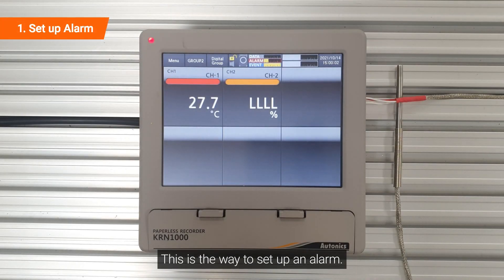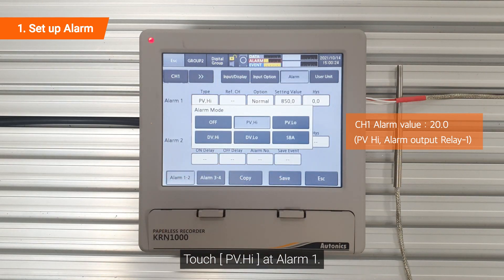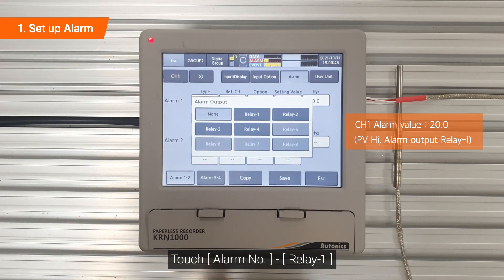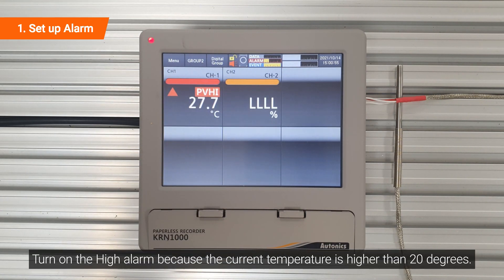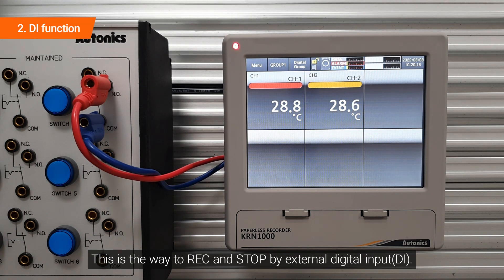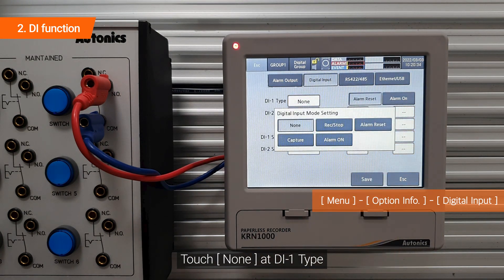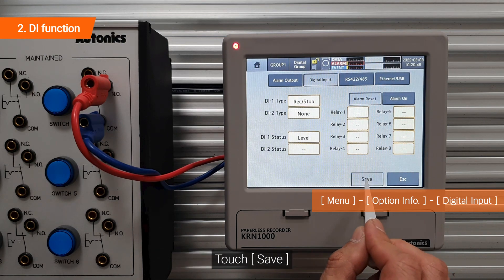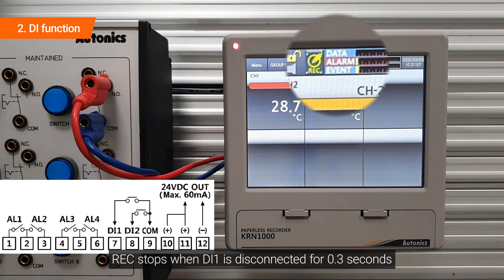Autonics Tutorial : How to set up Alarm and DI function(KRN1000)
00:00 Intro
00:12 Setup Alarm
01:25 DI function